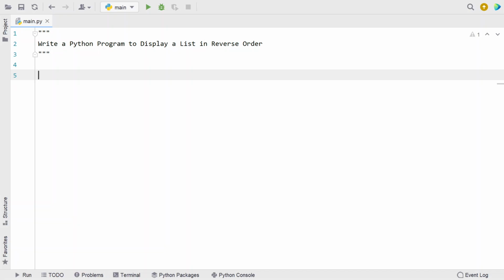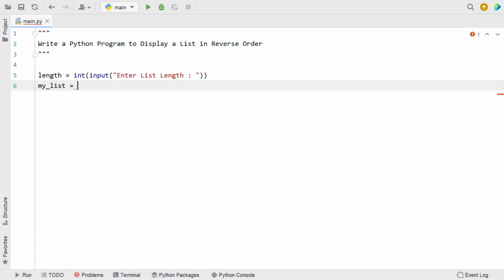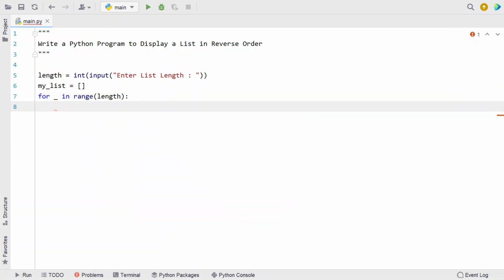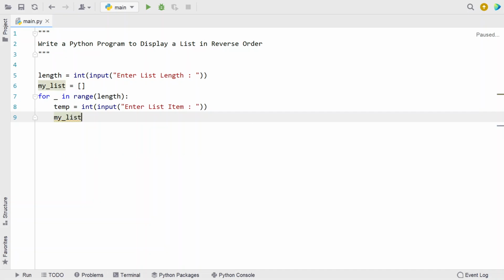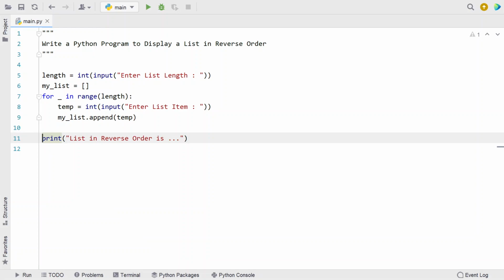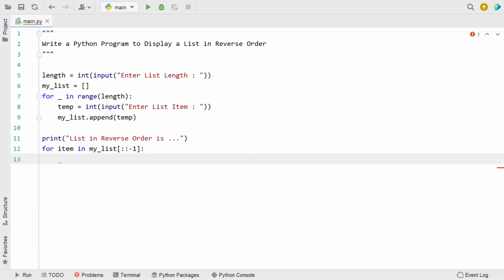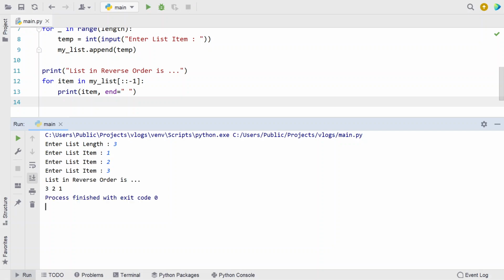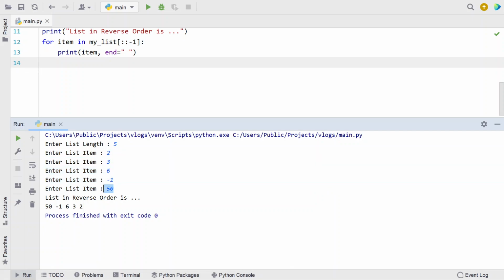Write a Python Program to Display a List in Reverse Order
In this video you will learn about how to Write a Python Program to Display a List in Reverse Order

Code
length = int(input("Enter List Length : "))
my_list = []
for _ in range(length):
    temp = int(input("Enter List Item : "))
    my_list.append(temp)

print("List in Reverse Order is ...")
for item in my_list[::-1]:
    print(item, end=" ")